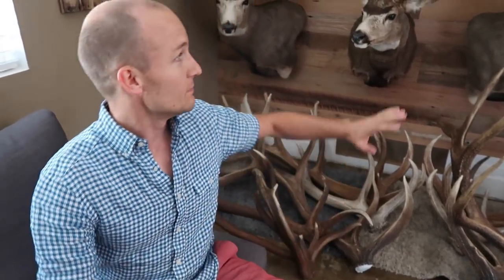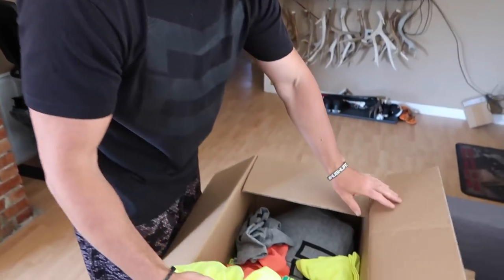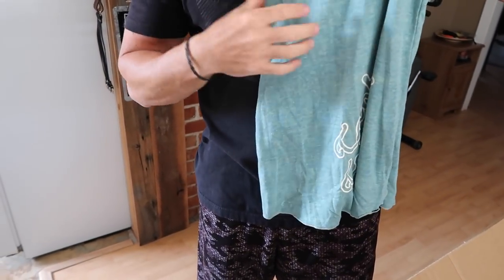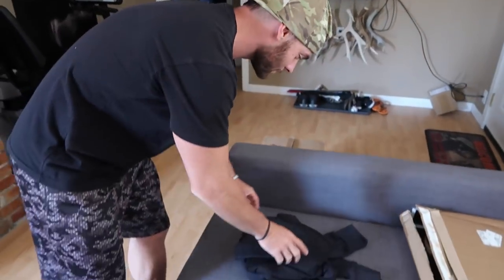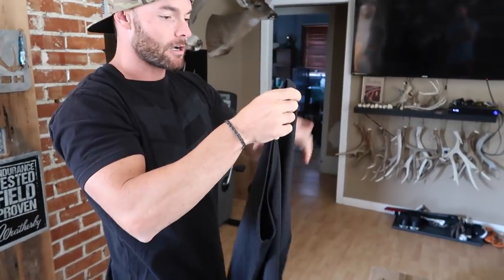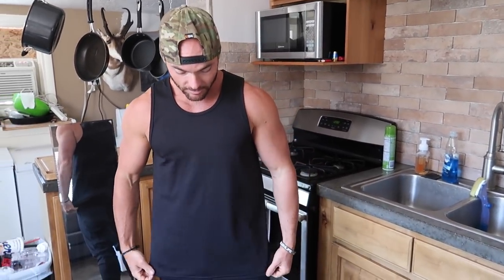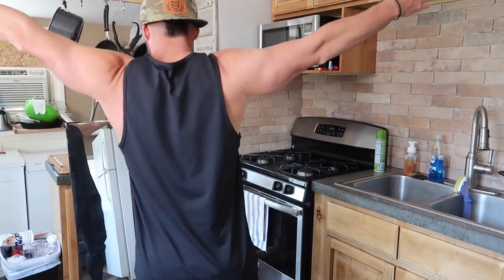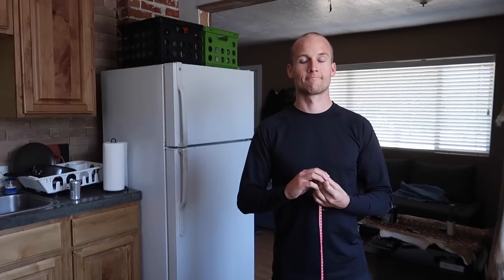“OUTFITD” My New Business | How Did It Start and Samples!